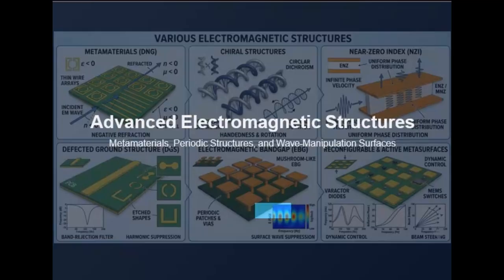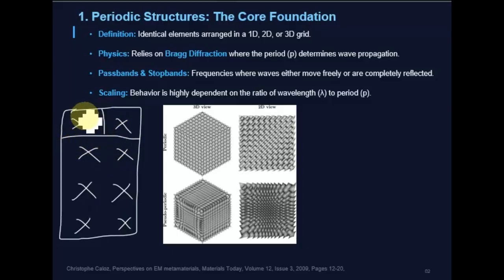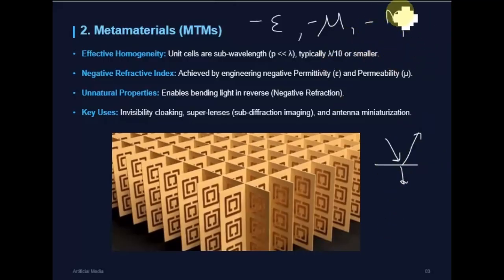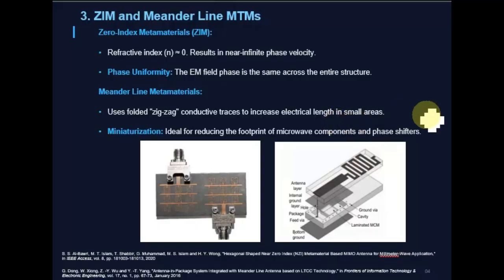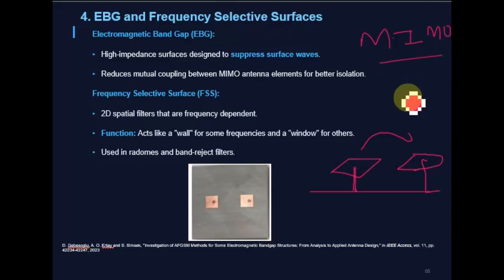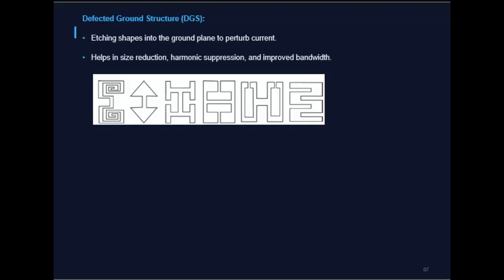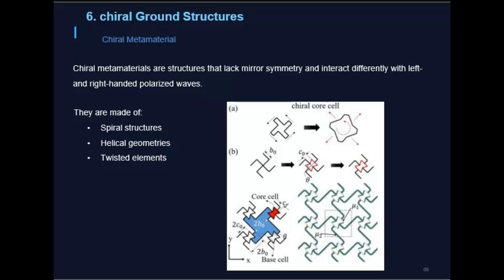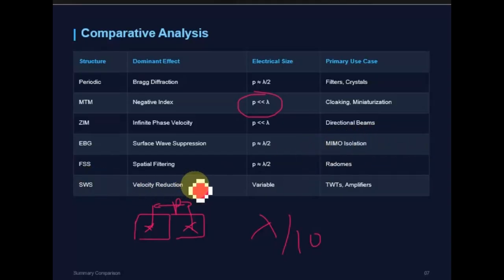Difference between Periodic structure, Metamaterial, EBG, DGS, FSS, AMC, ChiralMetamaterial and ZIM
Video Description

In this video, we provide a comprehensive and comparative understanding of advanced electromagnetic structures, including Metamaterials, Electromagnetic Bandgap (EBG), Defected Ground Structures (DGS), Frequency Selective Surfaces (FSS), Artificial Magnetic Conductors (AMC), Chiral Metamaterials, and Zero-Index Materials (ZIM). This tutorial is designed to help students, researchers, and engineers clearly differentiate between these structures based on their working principles, electromagnetic properties, and practical applications.

We begin with the fundamental concept of how engineered structures interact with electromagnetic waves and how periodicity, geometry, and material composition influence wave propagation. The video explains how each structure modifies electromagnetic behavior—whether by creating bandgaps, altering surface currents, controlling polarization, or enabling exotic properties such as negative or near-zero refractive index.

You will gain a clear understanding of how EBG structures suppress wave propagation, how DGS modifies ground plane characteristics, how FSS acts as a spatial frequency filter, and how AMC surfaces provide zero-phase reflection. Additionally, we explore chiral metamaterials for polarization control and zero-index materials (ZIM) for unique wave transmission properties, which are widely used in advanced antenna and metamaterial designs.

The video also highlights the relationship between these structures and key electromagnetic concepts such as dispersion behavior, resonance, slow-wave structures, and periodic boundary conditions, making it highly relevant for simulation and analysis using tools like ANSYS HFSS.

This tutorial is especially useful for those working in metamaterials, metasurfaces, antenna design, microwave engineering, RF systems, and electromagnetic simulation, providing both conceptual clarity and practical insight.

 What You Will Learn:
Difference between Metamaterial, EBG, DGS, FSS, AMC, Chiral MM, and ZIM
Working principles of each electromagnetic structure
Role of periodicity and unit cell design
Understanding bandgap, resonance, and wave manipulation
How these structures are used in antenna and RF applications
Selection criteria: Which structure to use and when

Metamaterial, EBG Structure, DGS Structure, FSS Surface, Artificial Magnetic Conductor, Chiral Metamaterial, Zero Index Material, Electromagnetic Structures, Metasurface Design, RF Engineering, Microwave Engineering, Antenna Design, Periodic Structures, Dispersion Analysis